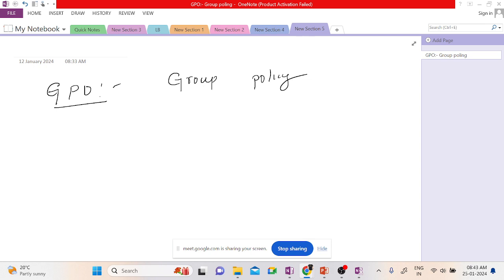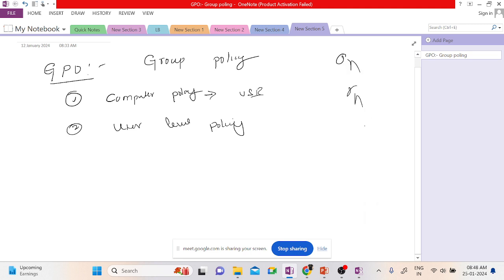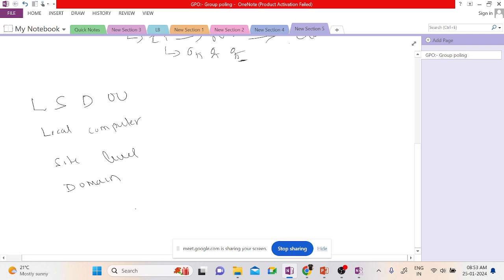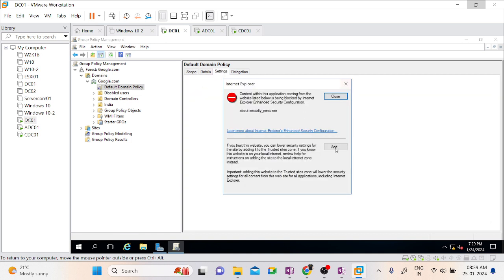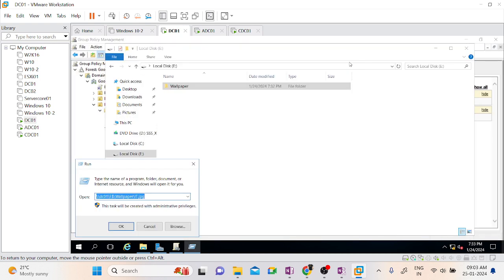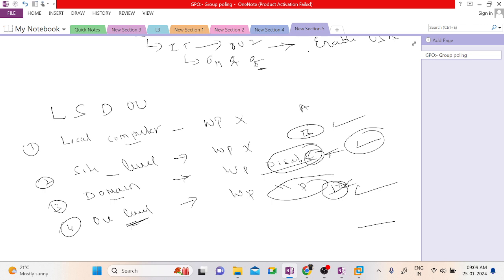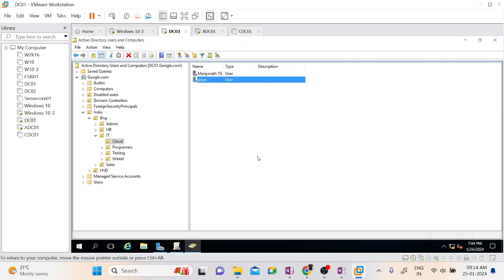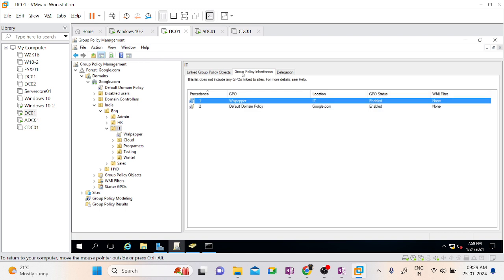Group Policy Object GPO Theory